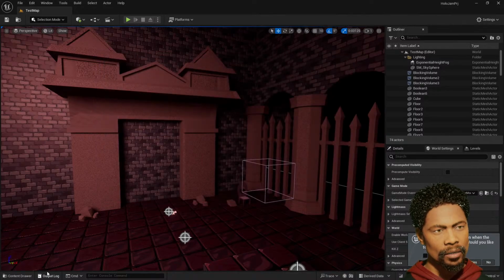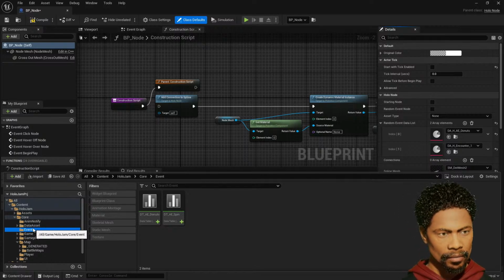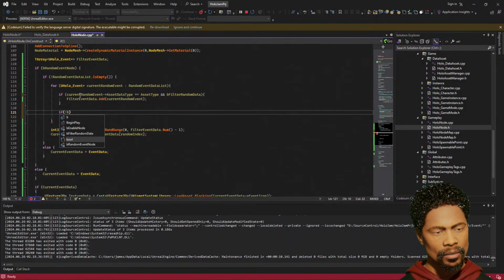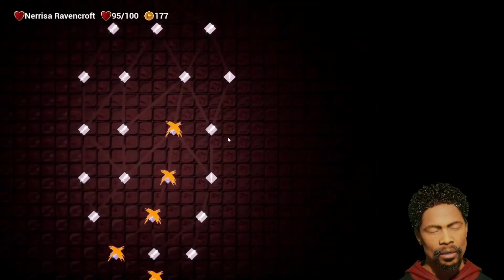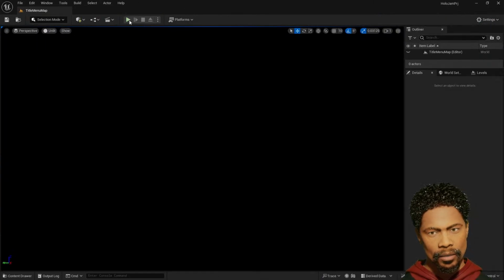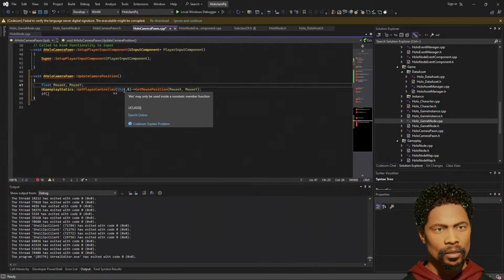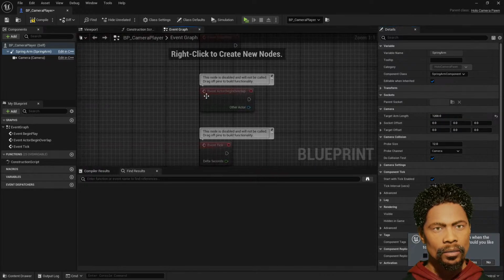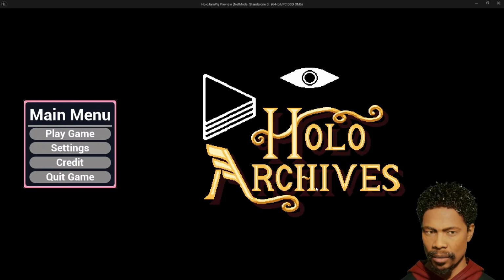[Game Dev] Creating Custom Events, UI, and Other Fun Stuff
Time to make a game again!